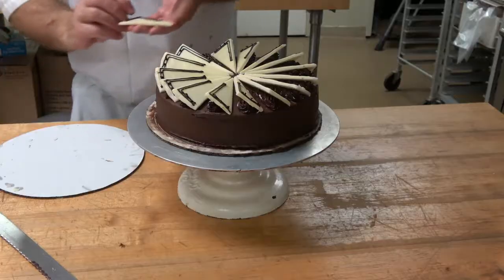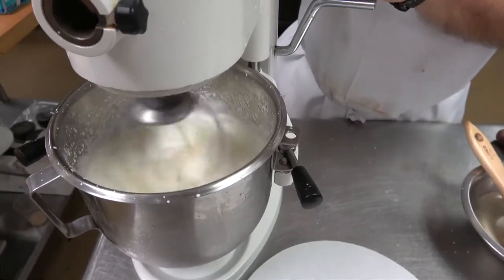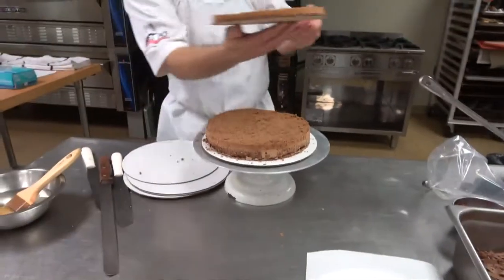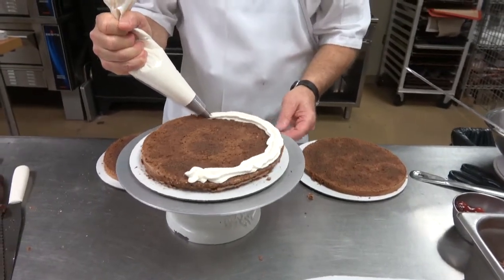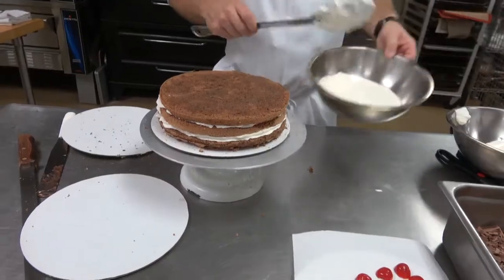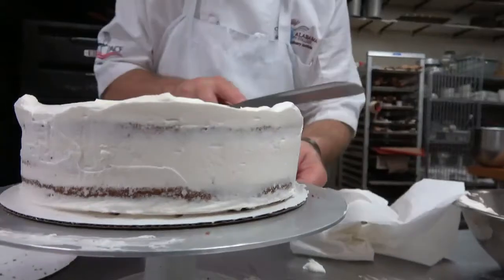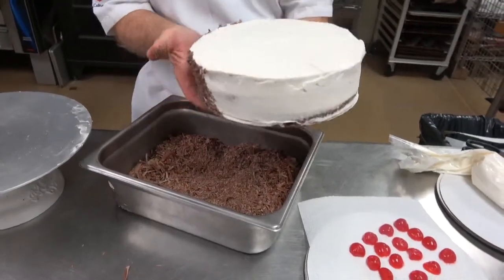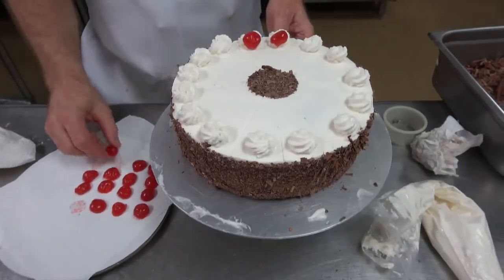Black Forest Torte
Chef Jim of Coastal Alabama College will demonstrate how to assemble a Black Forest Torte at the Gulf Shores, Al campus.